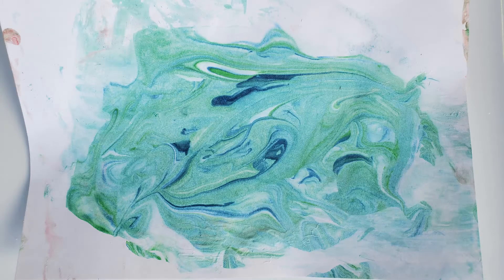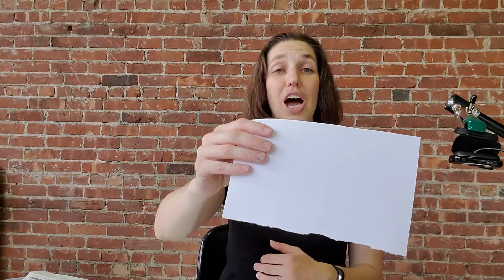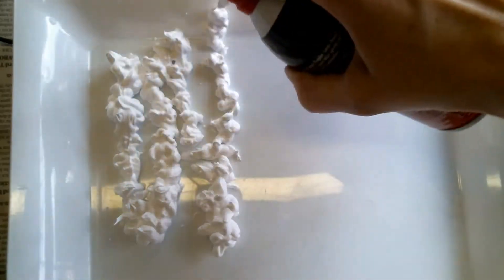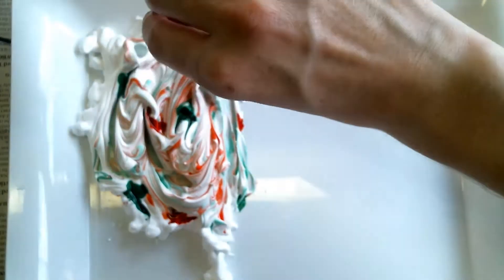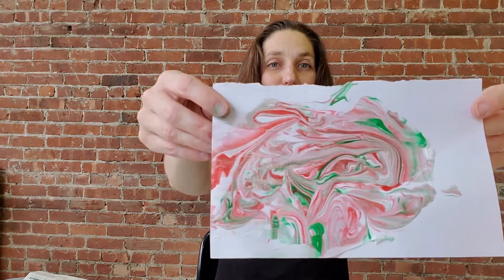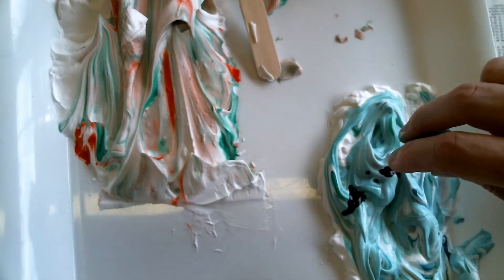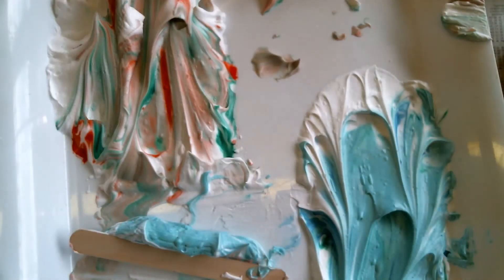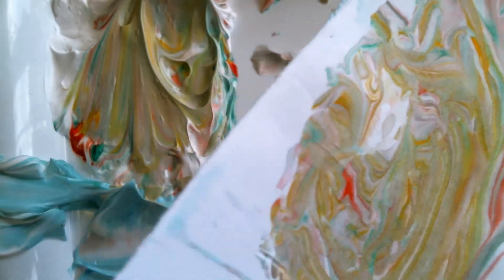Marbleizing Magic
Create unique marbleized art work with items you already may have at home! Make sure you share your creations with us!
Supplies
Shaving cream
Food dye in several different colors (liquid watercolor or liquid ink can work, too, if you have a dropper to dispense them with
A couple craft sticks (or something similar) to stir with
A thicker craft stick (or something similar with a flat edge) to scrape with
Several half sheets of white paper (cardstock is best)
A tray or plate to spray the shaving cream into
Paper towels or something similar to wipe fingers